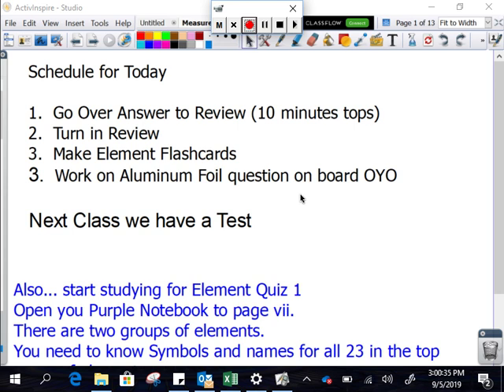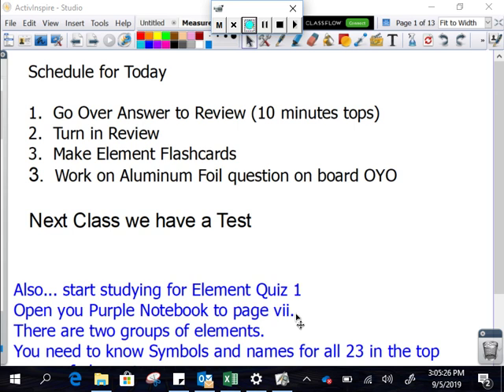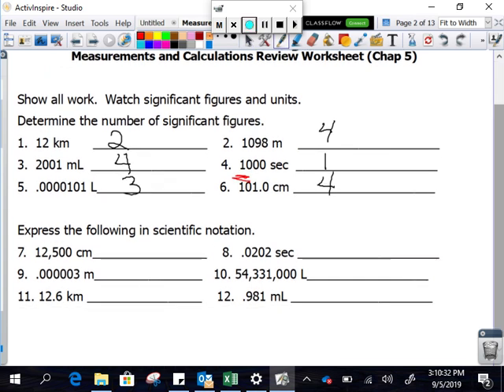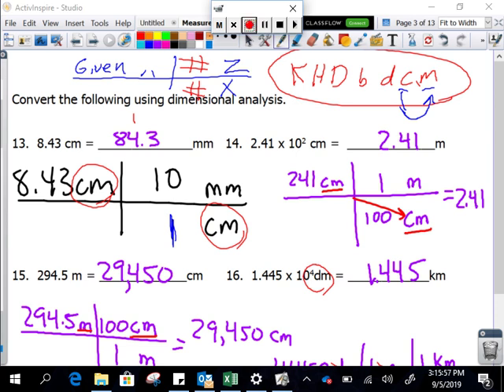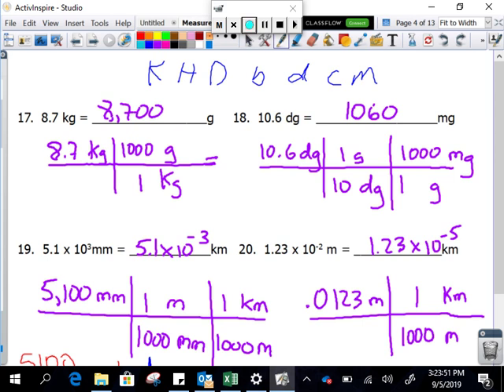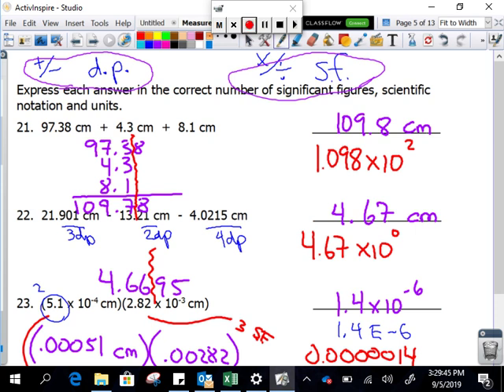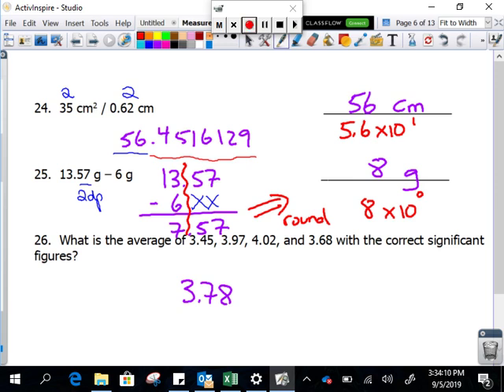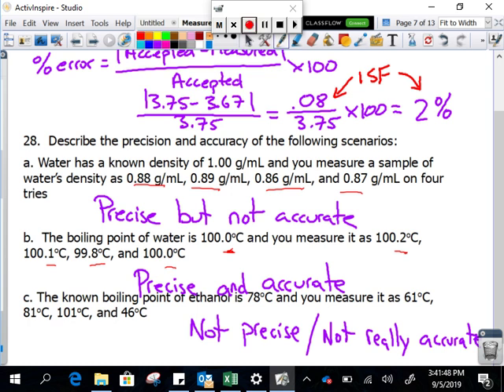Measurements Review Sheet 2019